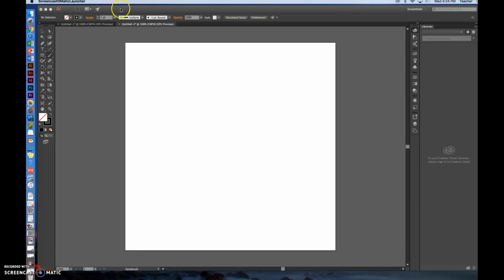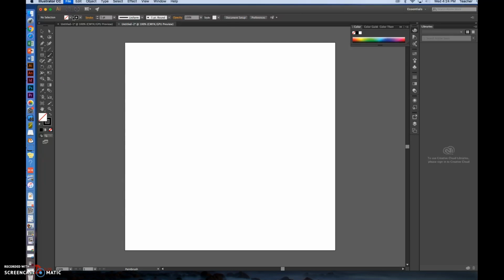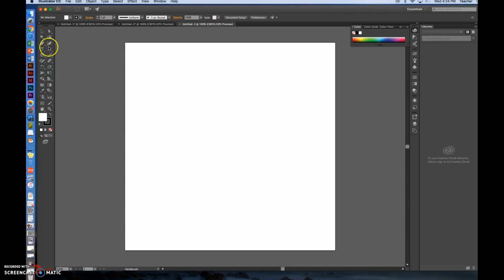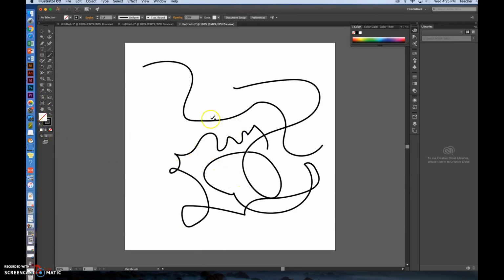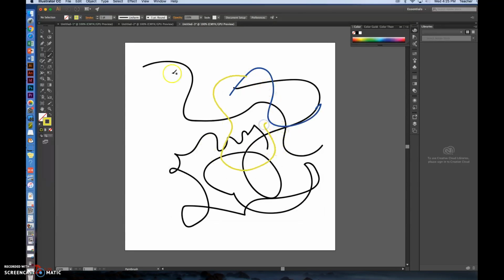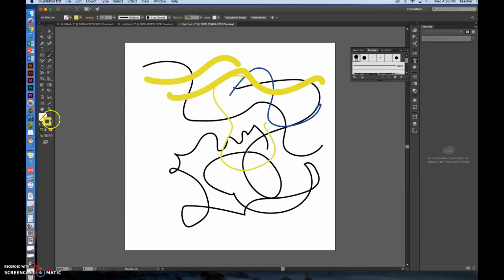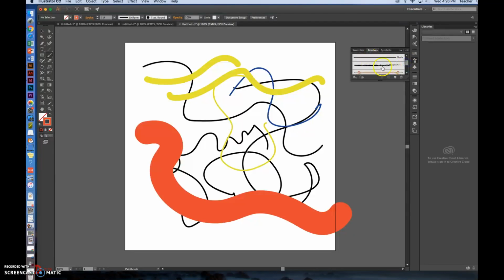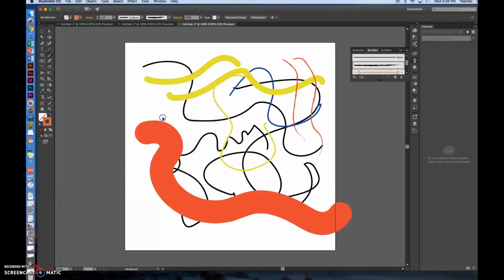Lesson 1 Adobe Illustrator